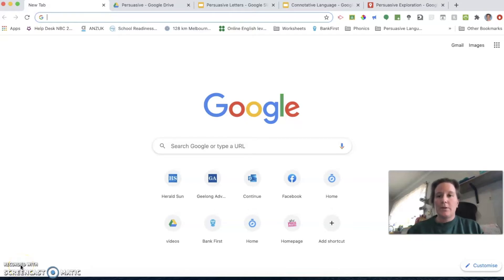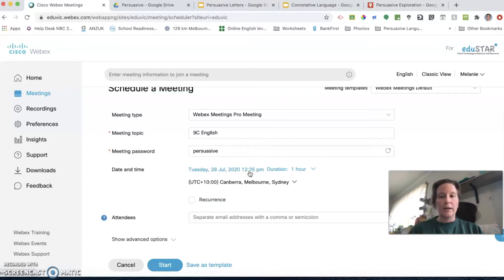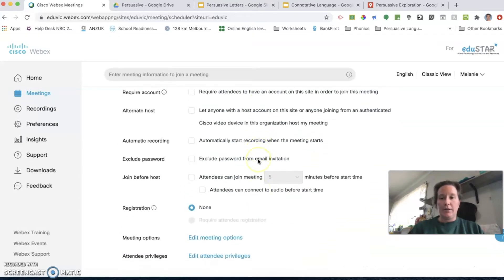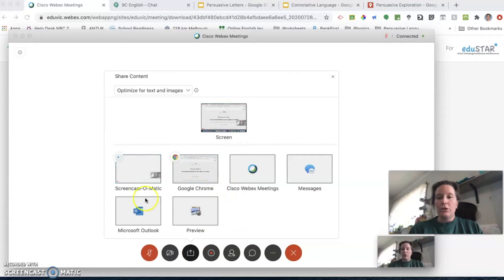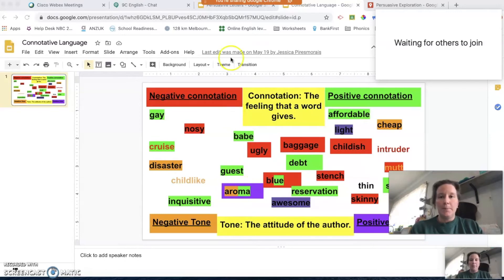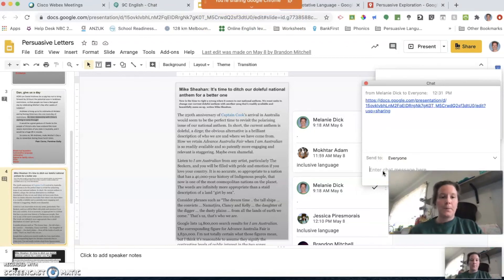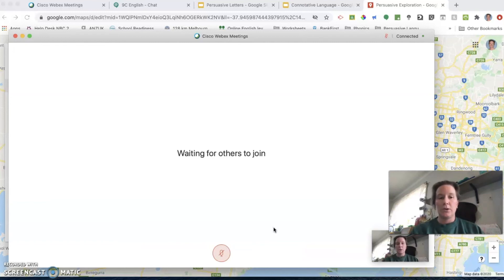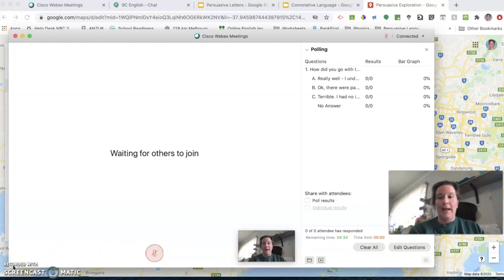Ways to Use Webex